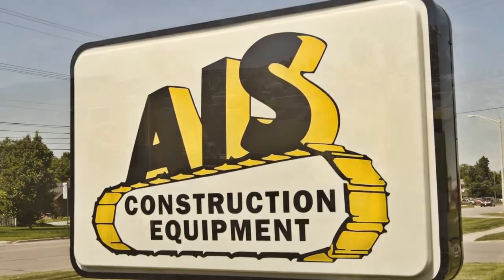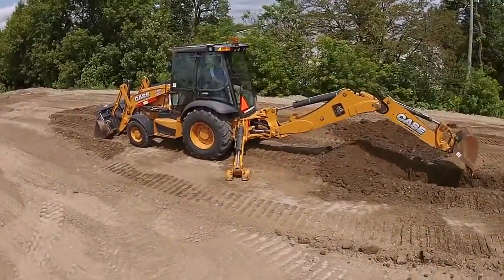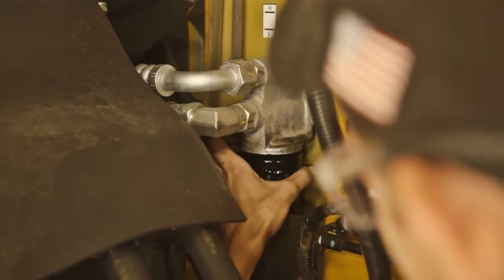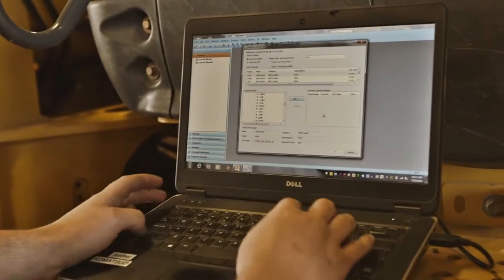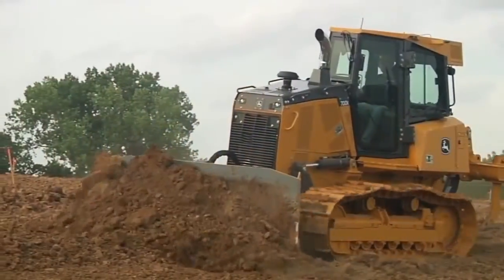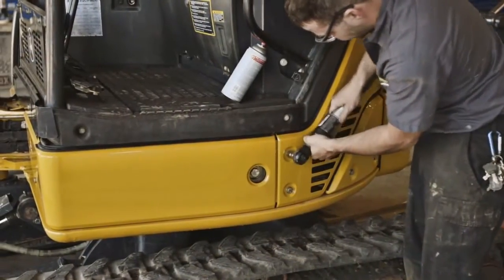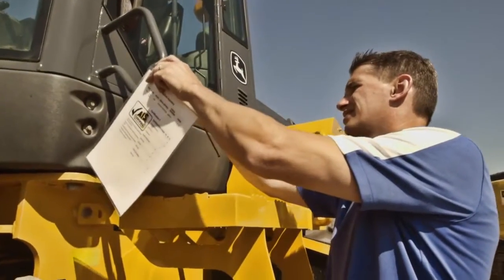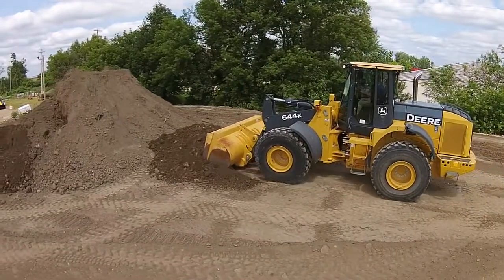AIS Certified Pre-Owned Equipment